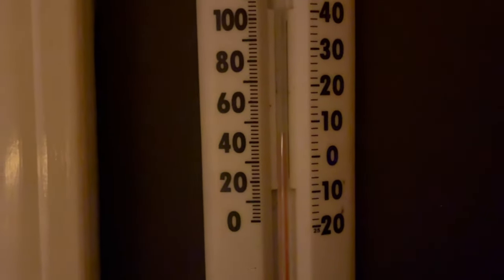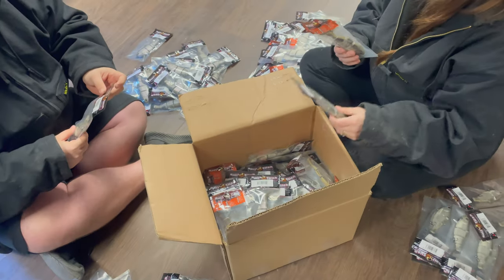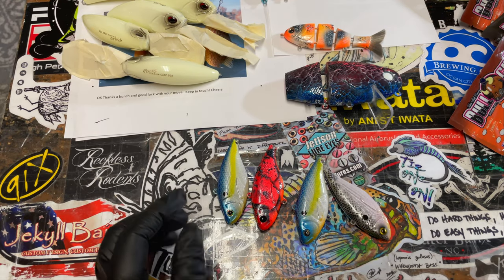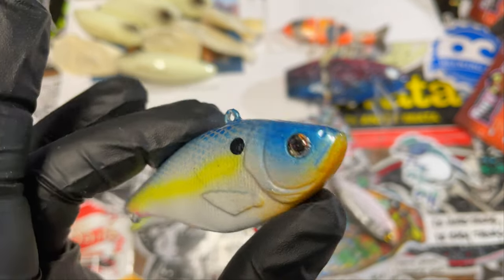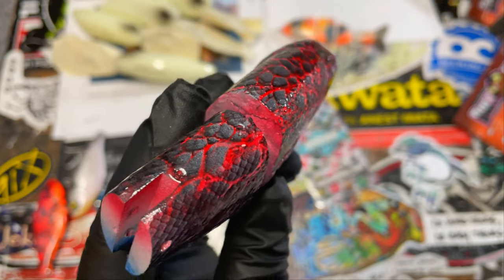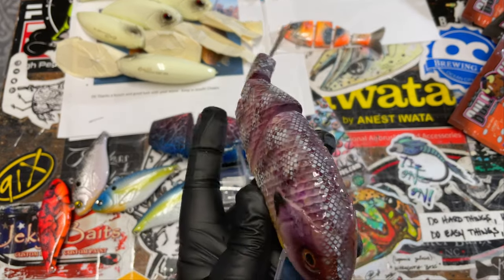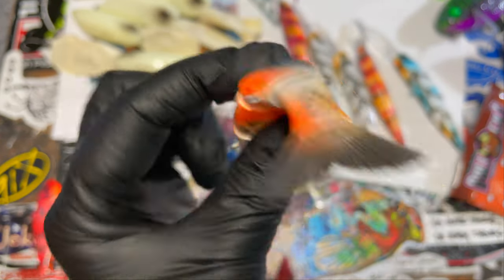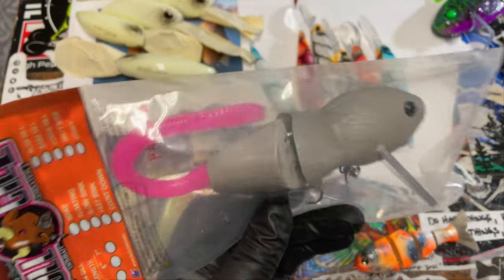BRRRRRR!! Weekender Shop Update (04 February 2021)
Cold temps, hot patterns and baits. Have a great weekend everybody! A round of Doge for everyone. lol! Cheers, Jen at JBCo.

Respirators:
3M (Large)
3M (Small)